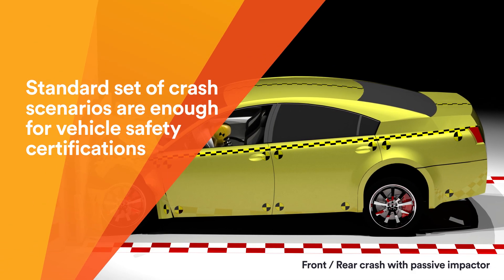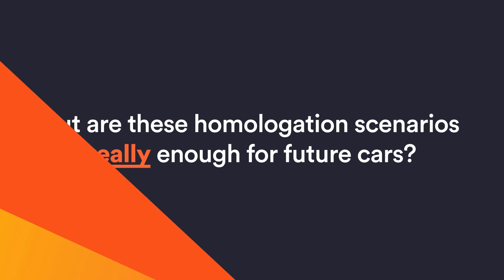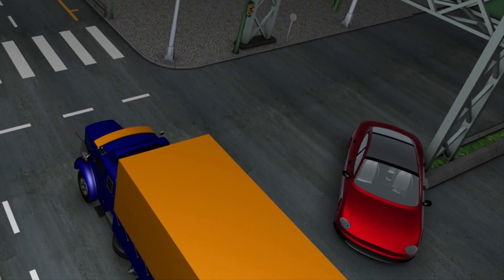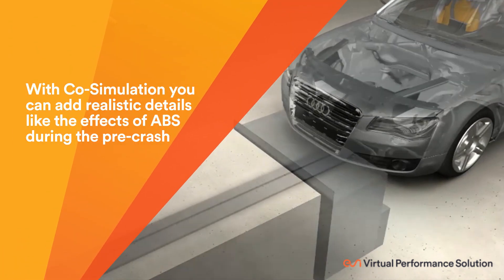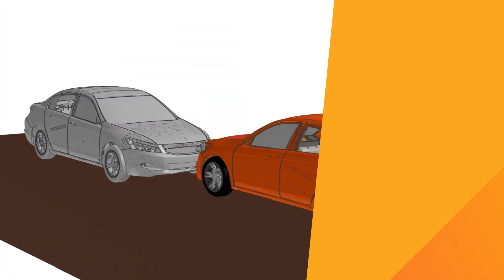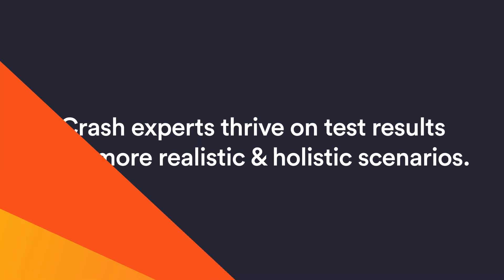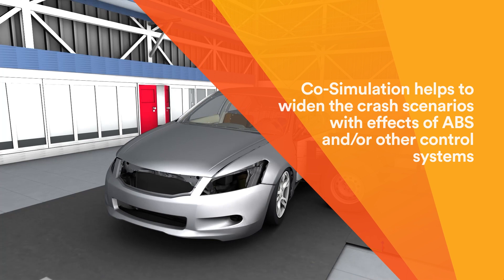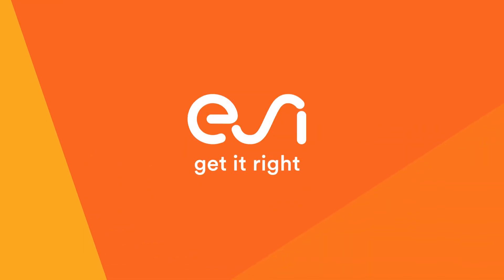Enhance Safety with Co-Simulation for Pre-Crash Scenarios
In this video, we look at the future of virtual homologation, and methods evolving to address this requirement. We focus on one scenario likely to be considered for future inclusion: pre-crash conditions with automated braking and steering. You'll learn how to meet this demand, with system simulation and finite element analysis (FEA) combined together to provide realistic behavior when braking with ABS during a crash.